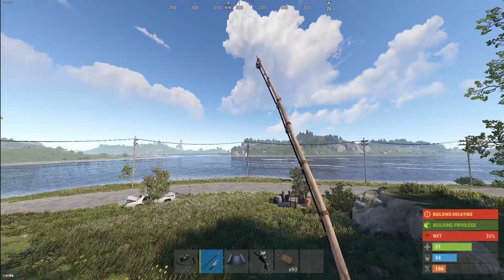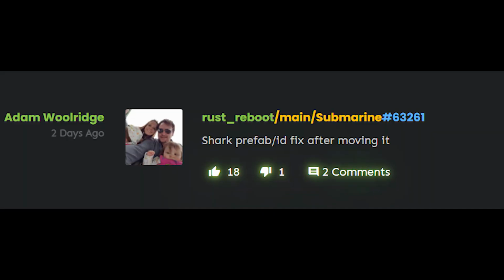Rust What's Coming | Submarine Progress, Harpoon Gun, 1st Look at Underwater Labs #205 (Rust News)